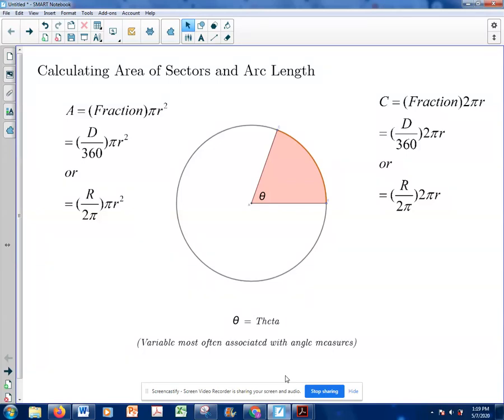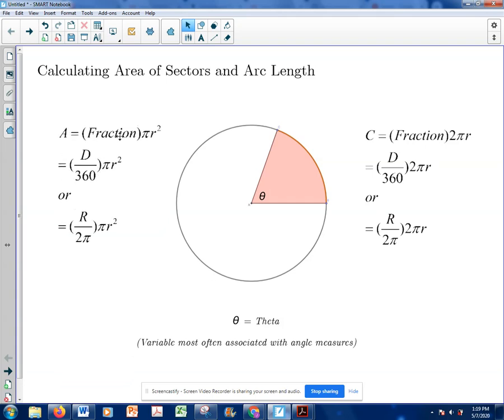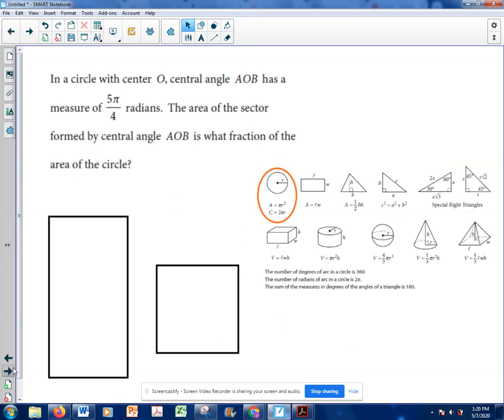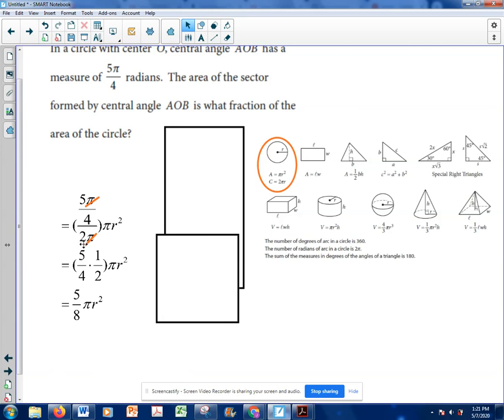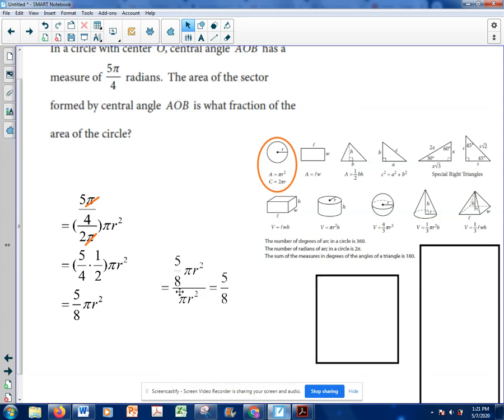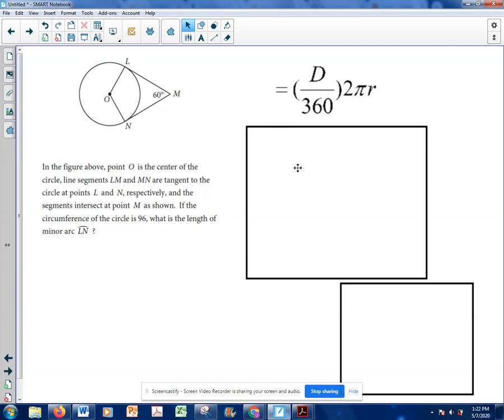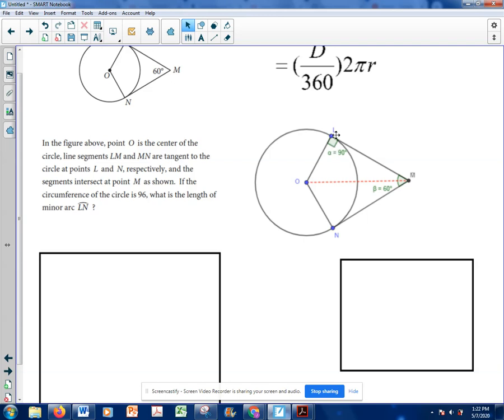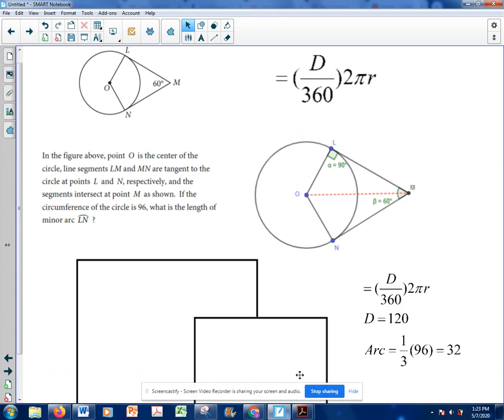Sectors and Arc Length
Finding the area of sectors and lengths of arcs in SAT problems